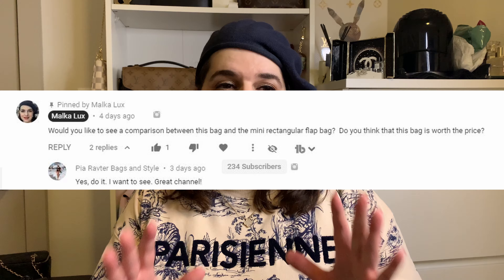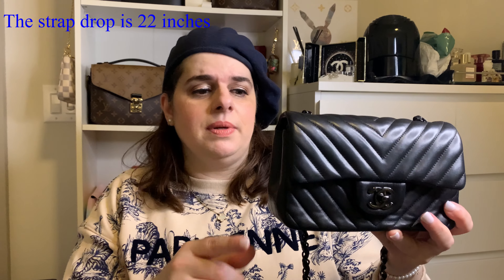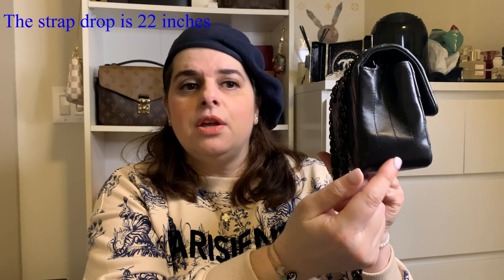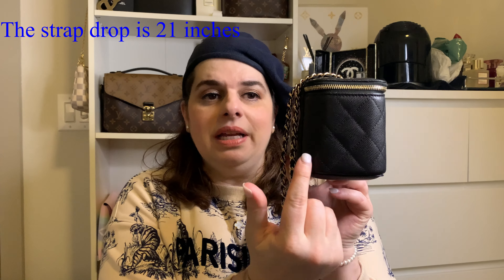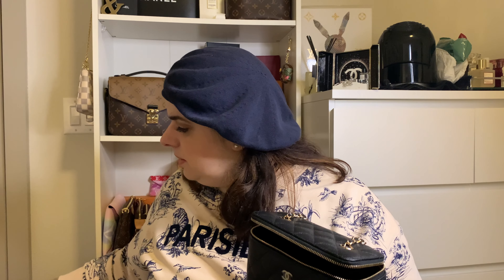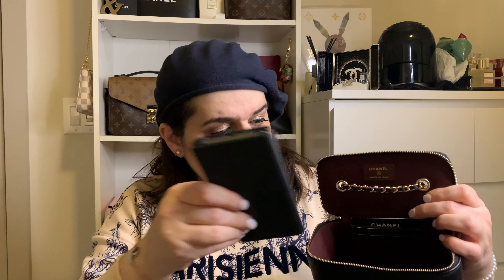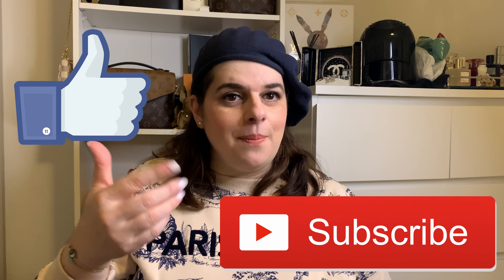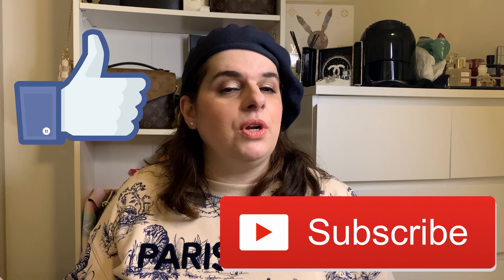Chanel vs. Chanel Whats the better choice? and What fits?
Are you trying to decide which Chanel bag is the best? I compare the new SS20 Small Vanity with Classic Chain Bag/SLG with the Classic Mini Rectangular Flap bag. If you want a breakdown of the features of each bag and what fits than this is the video for you!

I use TubeBuddy to help me manage my YouTube channel - I highly recommend this tool, especially for Newbies like myself.  If you are interested please click the link below for more information.
This is an affliate link - you as a customer do not pay more because you used this link and I get a small percentage of the sales from the use of this link.

The following is an affiliate link - you as a customer do not pay more because I have used an affiliate link, it does not affect you in any way other than a small percentage of the sale may go to the person who generated the link.

Biore UV Aqua Rich Watery Essence SPF 50+

If your concerned about sun damage I absolutely love this product.  I have been using this for over 2 years and it is lightweight and protects from damaging UV radiation.
It has light citrus scent and absorbs easily into the skin and it works perfectly as a makeup base. It helps the foundation to be smoothly applied to your skin. Despite the fact that it is SPF50 and gives you powerful protection from UV, it does not require special cleansers. You can use normal facial wash to remove it.